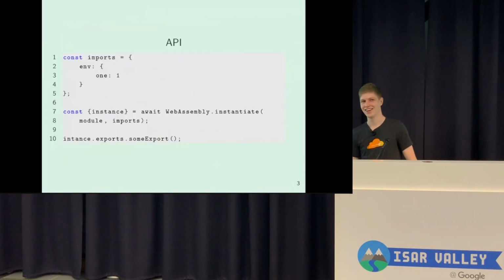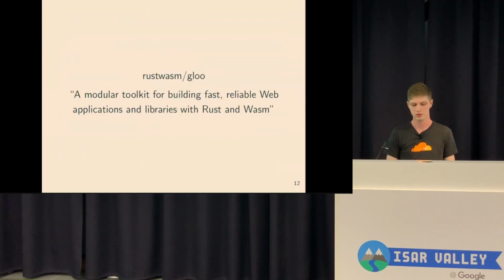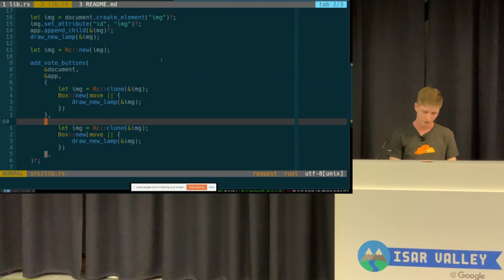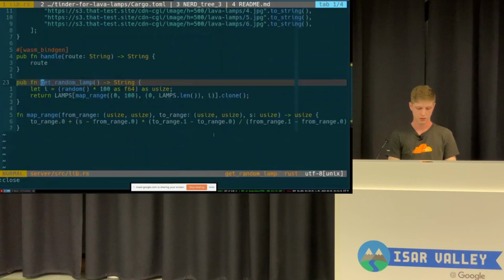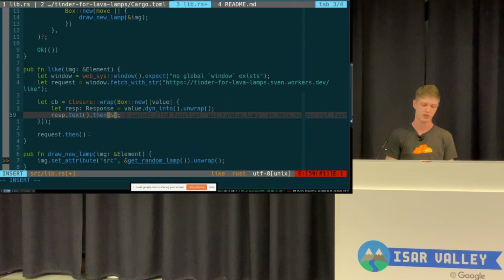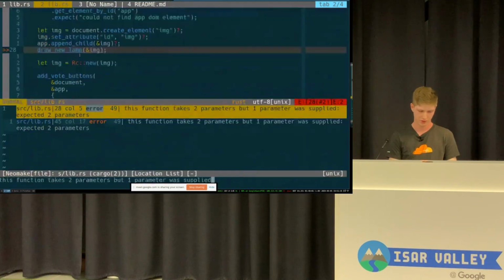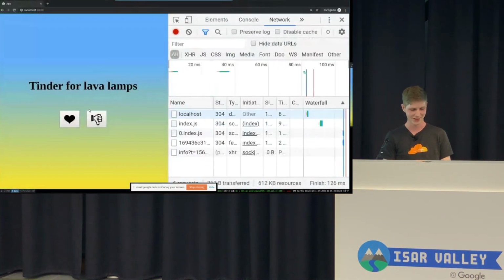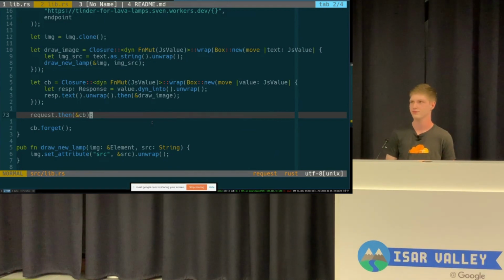Webassembly: The Next Big Platform (Sven Sauleau, Cloudflare + Webpack)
Webassembly is a universal binary format agnostic of language, operating system and cpu architecture. Sven Sauleau implemented the Webassembly support in Webpack and is now working on Webassembly on the edge at Cloudflare. He envisions Webassembly as the next big platform and demos a Rust application running on Cloudflare as serverless cloud functions.

Speaker: Sven Sauleau, Cloudflare, Webpack
Event: Webassembly Munich Meetup, Sept. 5, 2019 at Google Munich HQ
Organizer: Thomas Tränkler (Thomas Tränkler IT Consulting), Michael Hablich (Google)
Video: Thomas Tränkler